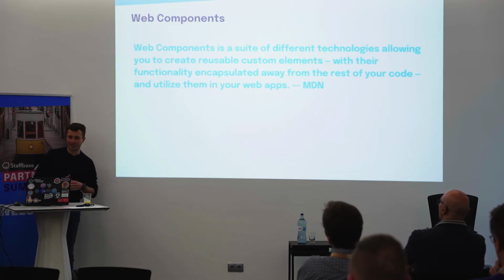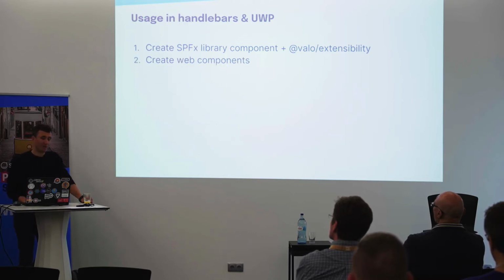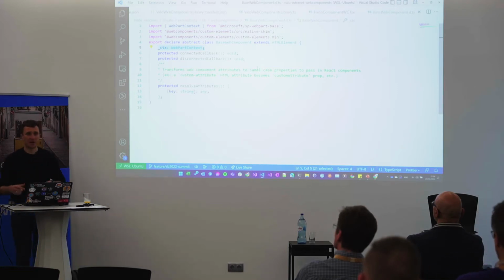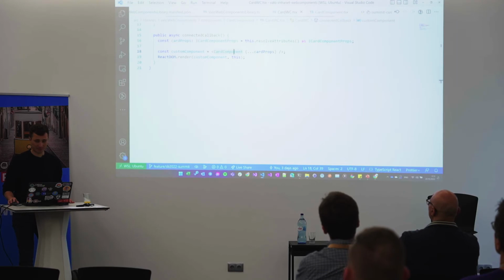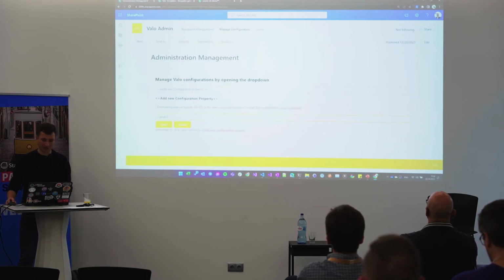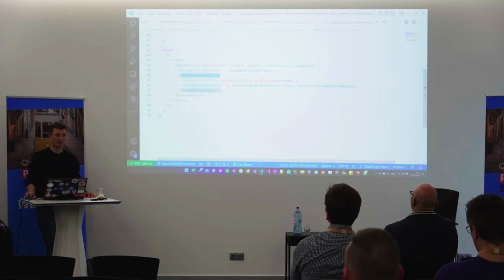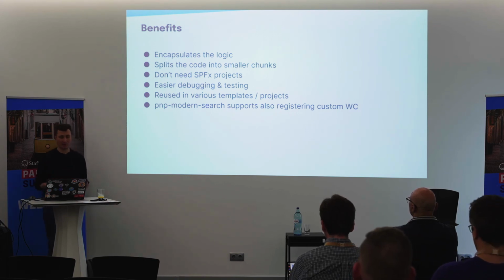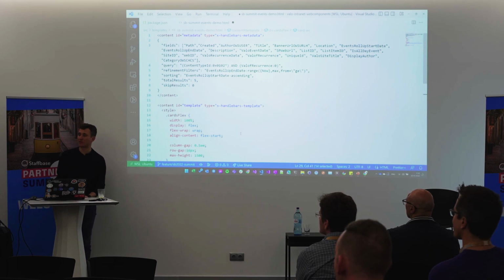Partner Summit 2022 - Create reusable web components to build responsive handlebar templates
During the Staffbase Partner Summit 2022 we shared many sessions and topics to enhance our Partners' business.
Please enjoy the recording and if you're watching it for the first time, please find here the slides for you to follow through along the video. We hope you enjoy!
Should you have any questions about being a Staffbase Partner or for any details that wasn't mentioned here, please write to us at